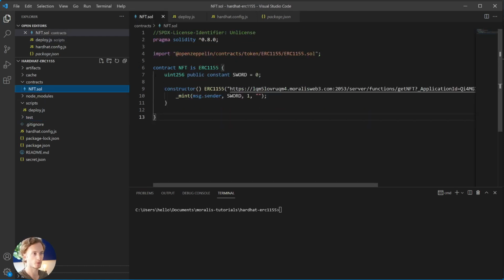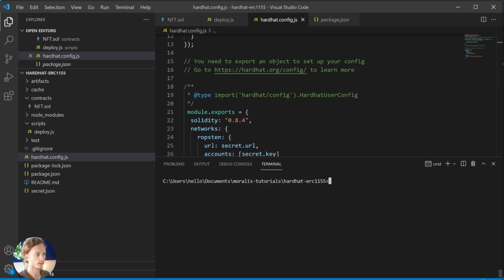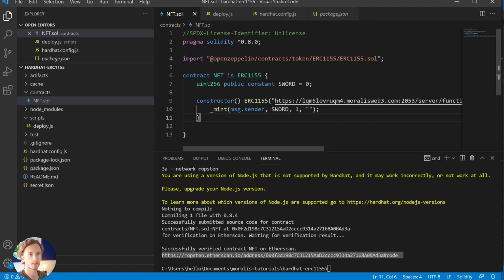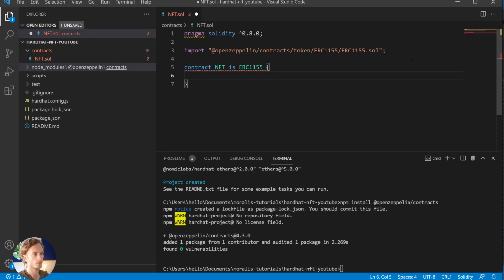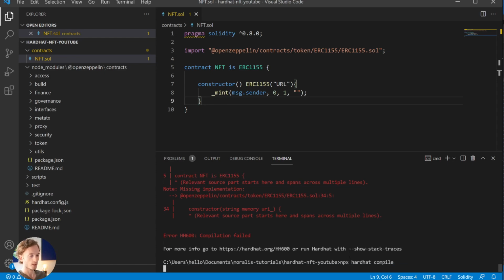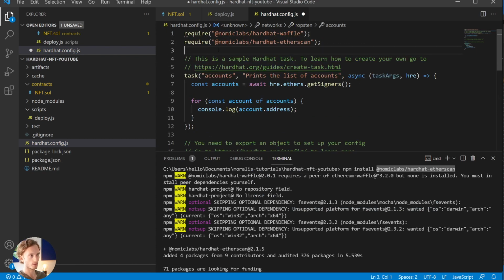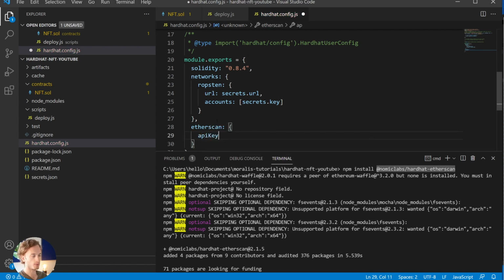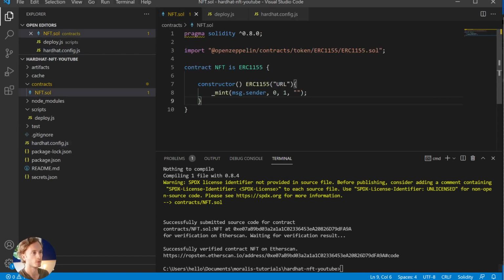How to Verify Smart Contracts with Hardhat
You can use the same method for BSCscan and Polygonscan by replacing etherscan in the config with bscscan or polygonscan, and by inputing the API key from those sites instead.